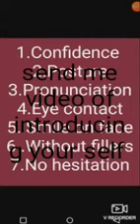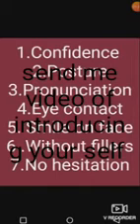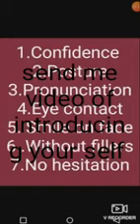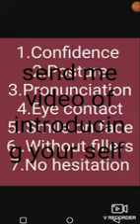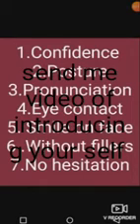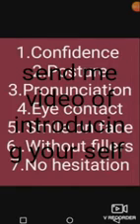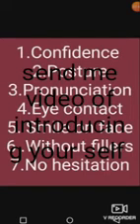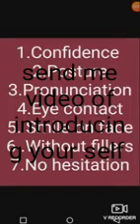CLASS 4TH, 5TH SPOKEN ENGLISH HOW TO INTRODUCE YOURSELF